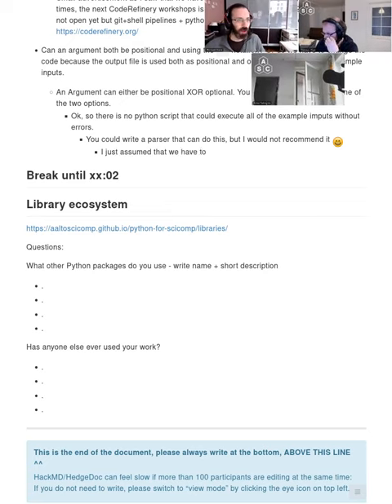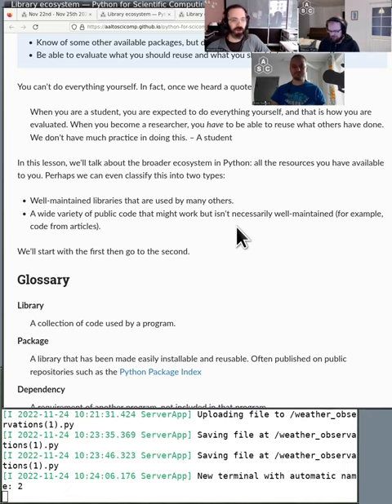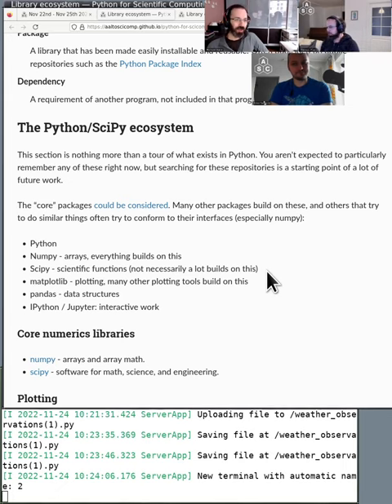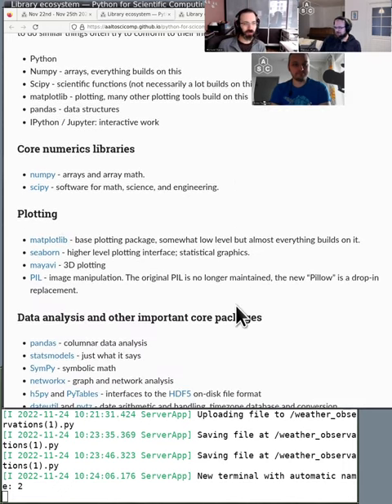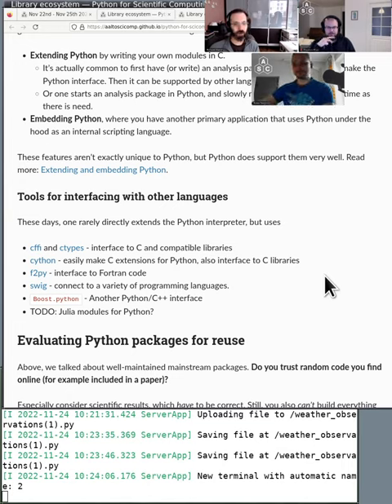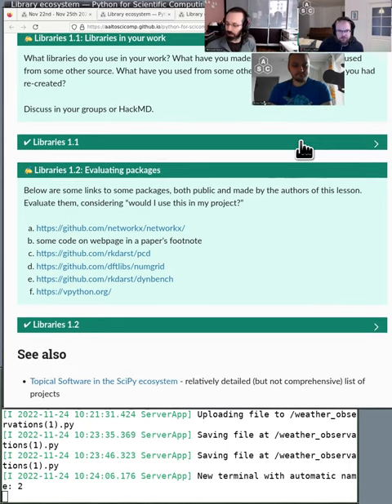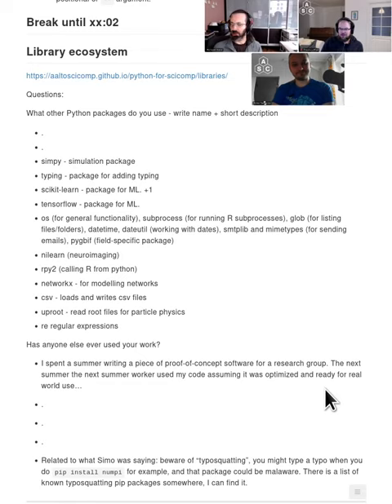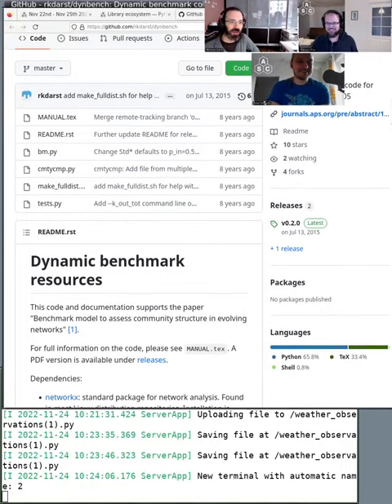3.2 Libraries - Python for Scientific Computing 2022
Your code doesn't exist alone.  It is one part of a large ecosystem, where many other things exist for you to build off of. This is (more than anything) a discussion about the broader ecosystem, what you would want to build off of, and what you can do to make your code reusable.

00:00 Motivation and introduction
03:46 The SciPy ecosystem
07:22 Connecting Python to other languages
09:33 How can you tell if you should use some library?
14:28 Discussion based on exercise (evaluating packages)